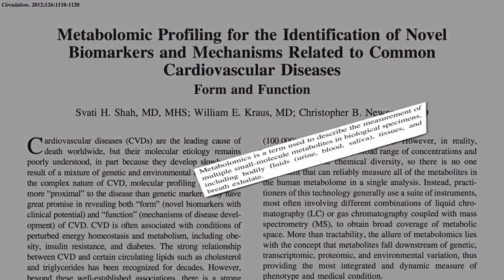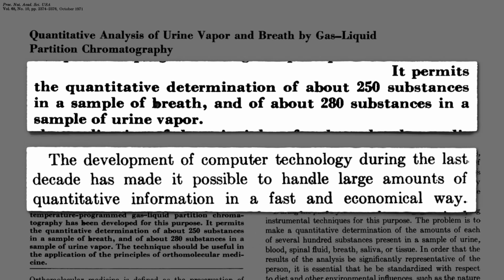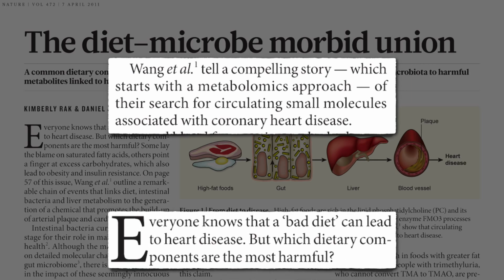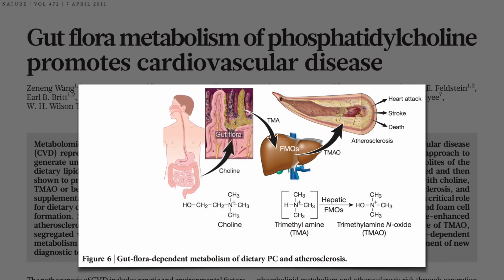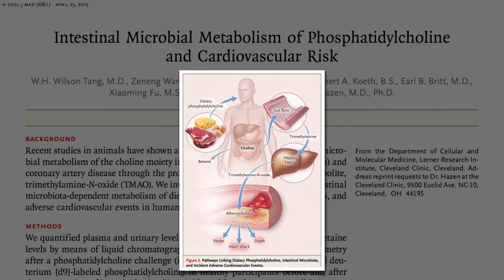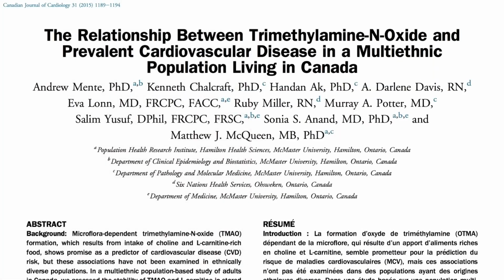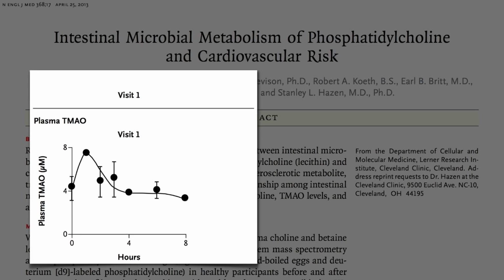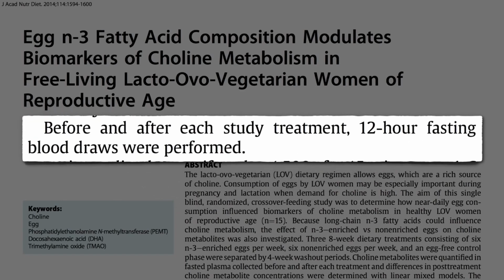Reakce producentů vajec na cholin a TMAO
Metabolomika je termín popisující hodnocení metabolitů v biologických vzorcích, například tělesných tekutin, s cílem identifikovat charakteristické rysy konkrétních molekul. Pokud porovnáme metabolické profily lidí s těžkým onemocněním srdce a těch, kteří mají tepny čisté, možná najdeme levnou, jednoduchou, neinvazivní screeningovou metodu. Pokud by pacienti měli v krvi něco, co zdraví lidé v krvi nemají, mohli bychom to otestovat. Pomohlo by to porozumět mechanismům onemocnění.
Považovat metabolomiku za nový obor není spravedlivé vůči lékařům, kteří používali mravence k diagnostice lidí s cukrovkou, protože mravenci mohli detekovat cukr v moči. První moderní testy objevily stovky látek v jediném výdechu, a to díky rozvoji výpočetní techniky, která umožnila zpracování velkého množství informací. To bylo v roce 1971, v době, kdy počítače vypadaly takto. Nové technologie umožnily vědcům měřit stovky až tisíce metabolitů najednou, což je přínosné, protože více než 25 000 sloučenin se do našeho těla může dostat prostřednictvím naší stravy. Data vypadají takto a počítače je pak mohou proměnit v mapy, které umožňují vědcům dávat dohromady souvislosti. Metabolomika je důvodem počátku příběhu TMAO (trimethylaminoxidu). Každý ví, že špatná strava může vést ke vzniku srdečních onemocnění, ale které složky výživy jsou nejvíce škodlivé?
Výzkumníci na Clevelandské klinice provedli screening krve pacientů, kteří prodělali srdeční infarkt nebo mozkovou mrtvici, a porovnali výsledky s těmi, kteří tato onemocnění nikdy neprodělali. Použitím nejrůznější sofistikované technologie identifikovali sloučeninu zvanou TMAO, což je zkratka pro trimethylaminoxid. Čím vyšší hodnota TMAO v krvi, tím vyšší pravděpodobnost, že lidé měli onemocnění srdce, a tím horší byl jejich stav.
Odkud TMAO pochází? Naše játra mění TMA na TMAO. Odkud pochází TMA? Některé bakterie v našich střevech přetvoří zdroj z naší stravy, konkrétně látku zvanou cholin, na TMA. V čem byla zjištěna nejvyšší koncentrace cholinu? Ve vejcích, mléce a mase, včetně drůbeže a ryb. Budeme-li jíst tyto potraviny, střevní bakterie mohou vytvářet TMA, který je vstřebán do našeho těla, a naše játra jej oxidují do TMAO, který může zvýšit riziko vzniku srdečního infarktu, mrtvice a smrti.
Skutečnost, že pár lidí v určitou chvíli trpí srdečními problémy a zároveň vyšší hladinou TMAO ale neznamená, že vysoká hladina TMAO nutně vede ke špatným výsledkům. Je třeba nemocné sledovat po určitou dobu, což vědci následně provedli. 4000 lidí bylo sledováno po dobu 3 let, a ti s nejvyšší úrovní TMAO měli podstatně vyšší výskyty infarktů, mrtvice, nebo smrti. Ale na druhou stranu... Pokud vysoké hladiny TMAO pocházejí z vysokého příjmu masa, mléka a vajec, pak možná je důvodem, proč se u lidí s vysokou hladinou TMAO objevují infarkty, právě to, že jedí hodně masa, mléka, mléčných výrobků a vajec. Možná, že vysoké hladiny TMAO jsou pouze jen ukazatelem stravy bohaté na červeného maso, vejce, mléko a kuřecí maso, která zabíjí lidi zvyšováním hladiny cholesterolu, ale nemá vůbec nic společného s TMAO. Naopak, důvod, proč má nízká hladina TMAO zdánlivě ochranný účinek, může být jen to, že to svědčí o příjmu stravy rostlinného původu.
Proč si myslíme, že je TMAO přímo odpovědný? Protože hladina TMAO předpovídá riziko infarktu, mrtvice, a smrti nezávisle na jiných tradičních kardiovaskulárních rizikových faktorech, tedy na tom, zda máte vysokou nebo nízkou hladinu cholesterolu, vysoký nebo nízký krevní tlak. Vysoká úroveň TMAO je zřejmě špatnou zprávou. Tato skutečnost byla replikována i v jiných studiích; pravděpodobnost srdečních onemocnění je 9krát vyšší při vysoké úrovni TMAO, i po regulaci množství konzumace masa, ryb a příjmu cholesterolu, což ukazuje na příjem vajec.
A co ostatní faktory? Jak si můžeme být jisti, že naše střevní bakterie mohou zkonzumovaný cholin přeměnit na trimethylamin? Snadno. Připravíme malou „cholinovou výzvu“. Jak? Dáme bakteriím vejce. Dejte lidem sníst dvě vařená vejce a uvidíte výkyv hladin TMAO v krvi během jedné hodiny po konzumaci. A když podáte antibiotika, abyste vyhladili střevní mikroflóru? Pak můžete servírovat vajíčka a nic se nestane. Ve skutečnosti jsou úrovně TMAO na nule, což ukazuje, že střevní bakterie hrají rozhodující roli. Budete-li čekat měsíc, střeva se zotaví z antibiotik a hladiny TMAO se začnou vracet zpět nahoru.
Tyto nálezy nepotěšily producenty vajec. Představte si, že pro takovou společnost pracujete a máte navrhnout studii, která má ukázat, že konzumace jednoho vejce denně nemá negativní efekt. Jak to můžete ovlivnit, aby výsledky nevykazovaly žádné rozdíly? Podíváte-li se na jedno vajíčko, dojde k poskočení hladiny TMAO, ale ledviny jsou tak dobré, že se zbaví této ošklivé věci, a za 4, 6, 8 hodin jste zpátky na původních hodnotách. Musíte se jen ujistit, že jste vajíčka nejedli v posledních 12 hodinách. Prokážete nulový vliv a zveřejníte studii v odborném časopise. Pak už stačí jen vyzvednout si svoji výplatní pásku.